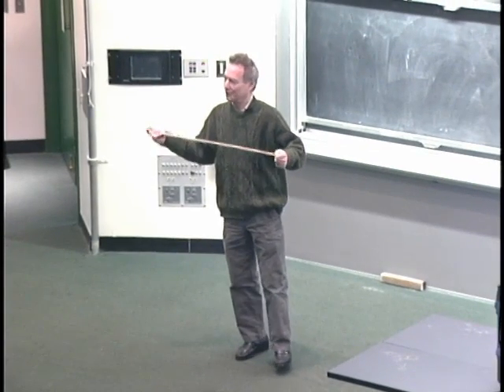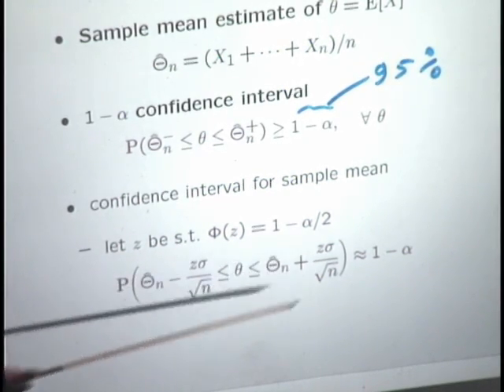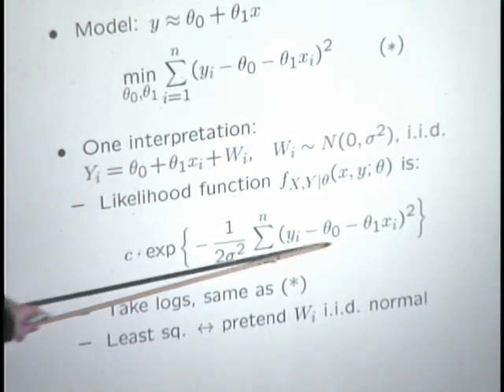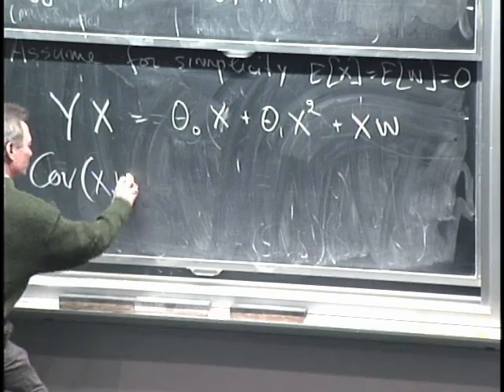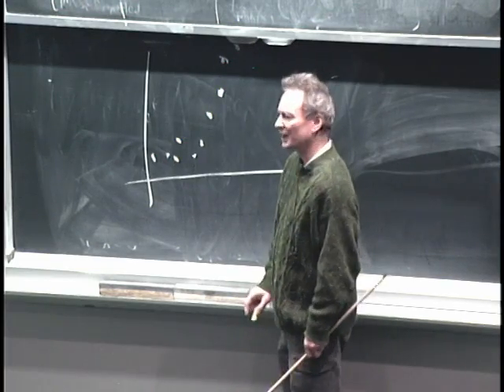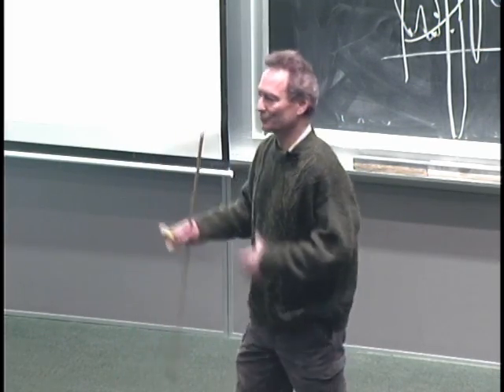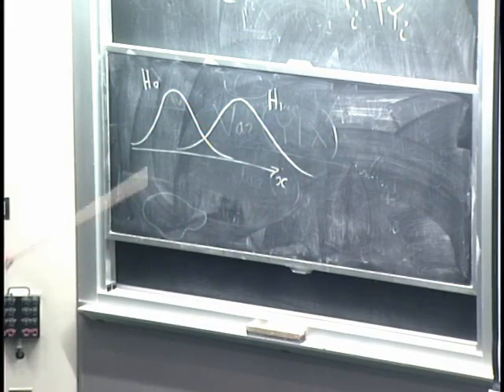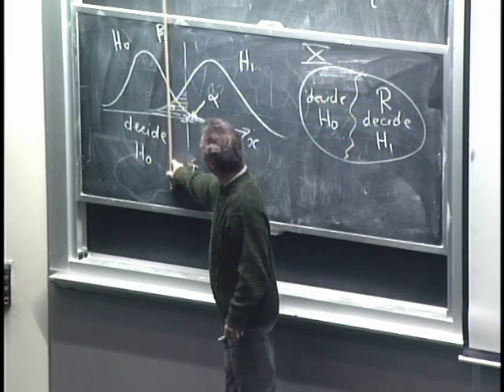24. Classical Inference II